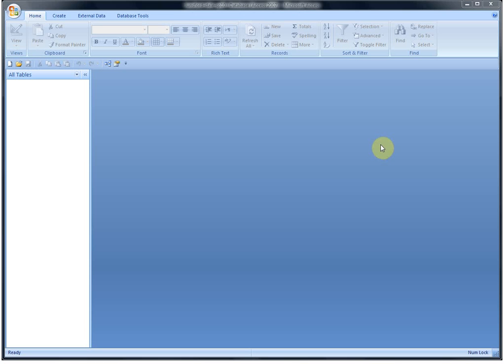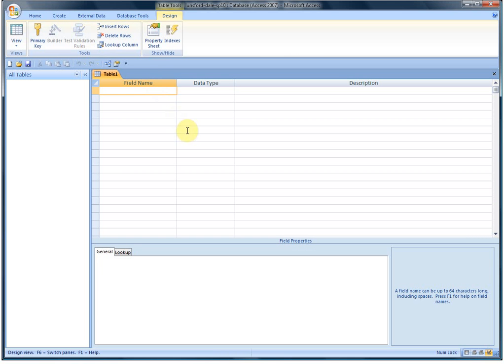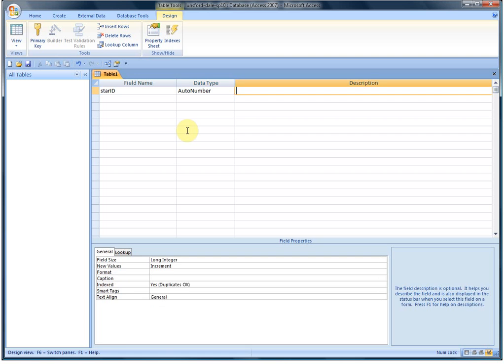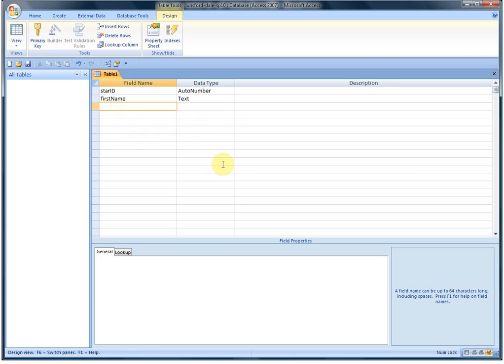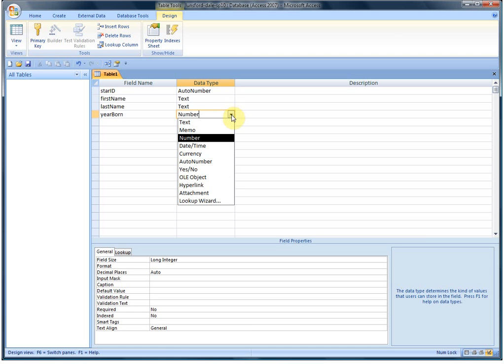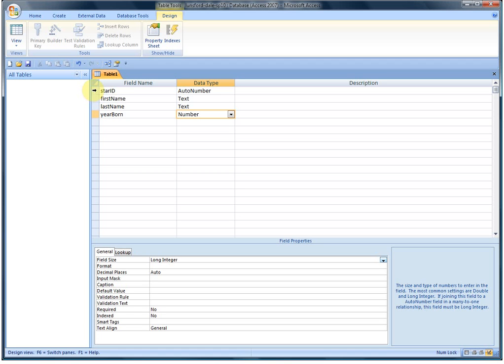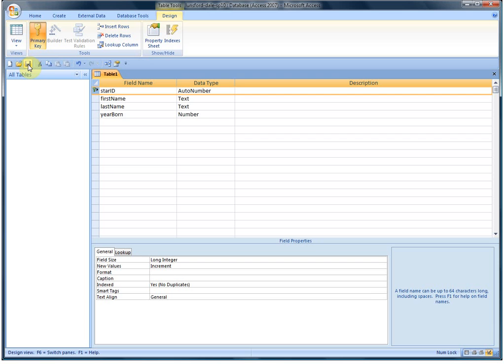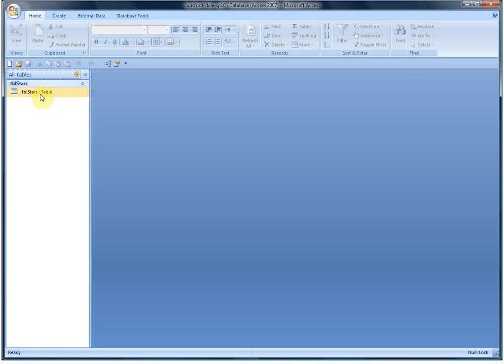Step 2a - Create tblStars